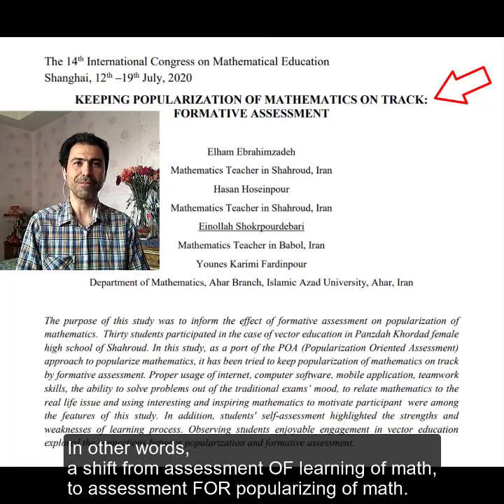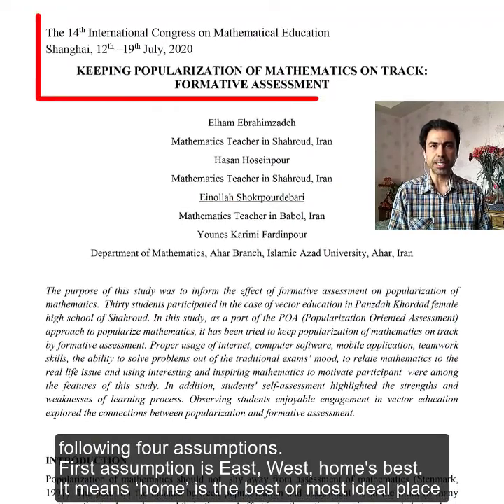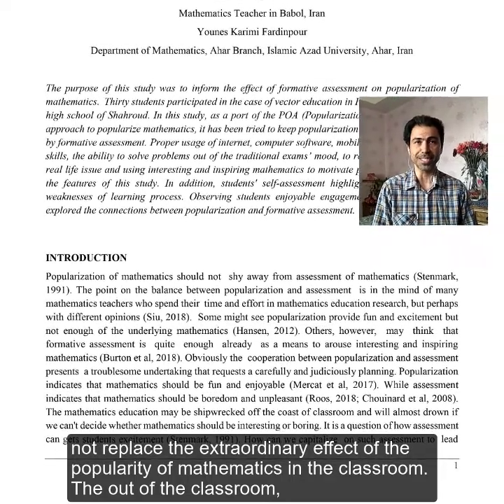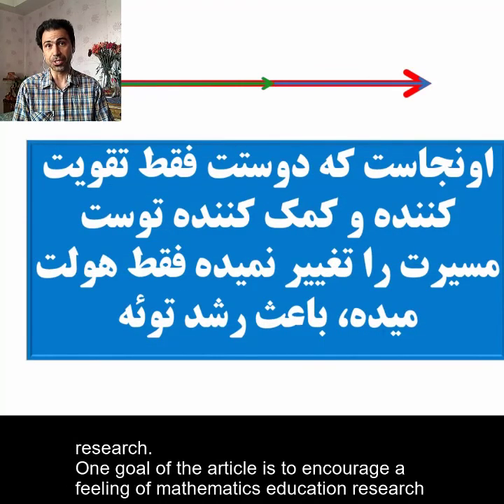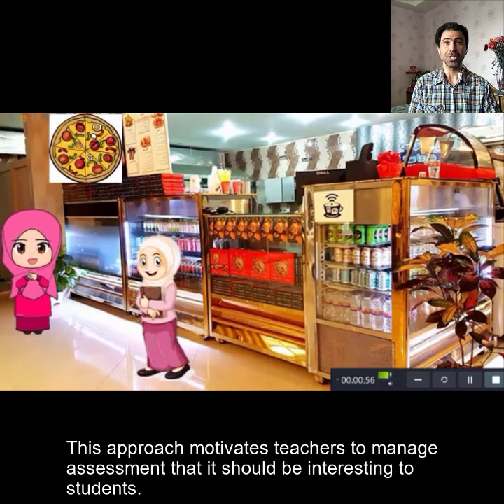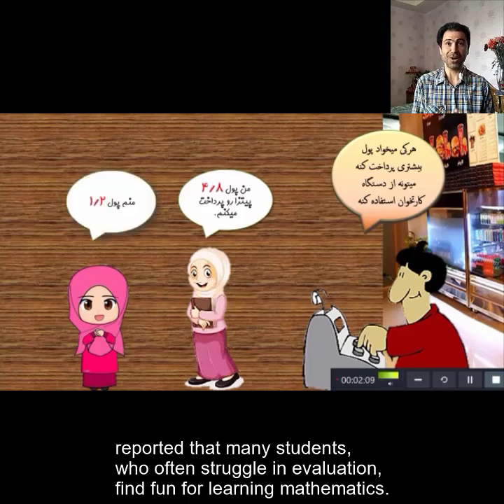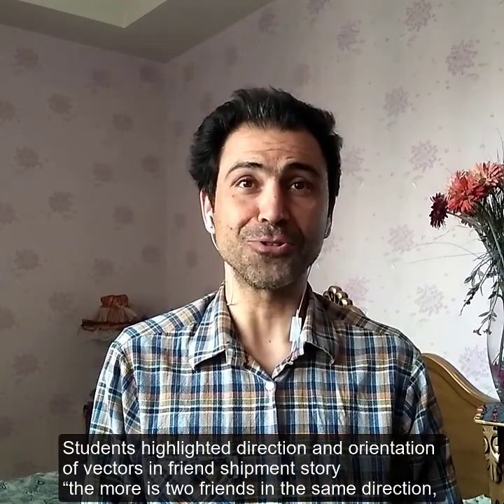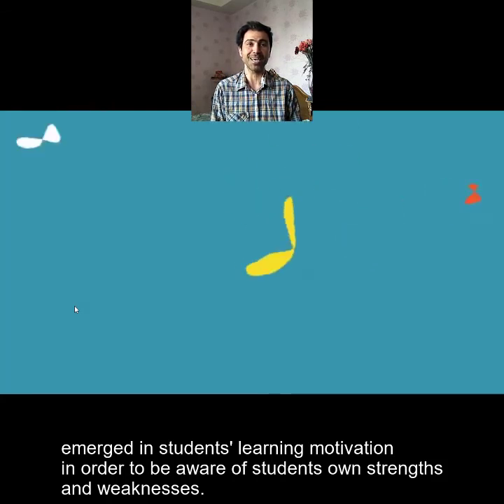=END=Younes Karimi Fardinpour=TSG62=icme14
Younes Karimi Fardinpour (ICME 14-2021) TSG 62 (Popularization of Mathematics)

Lectures given at The 14th International Congress on Mathematical Education (ICME14-2021)  Shanghai, China

سخنراني هاي ارايه شده در کنفرانس ICME14 در سال 2021 با زير نويس انگليسي